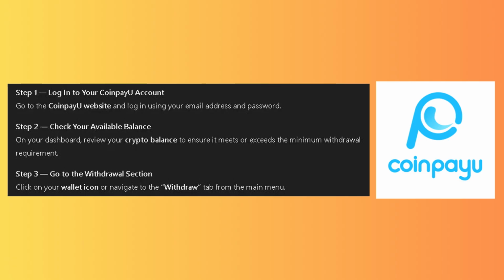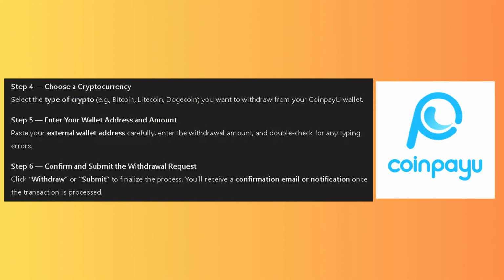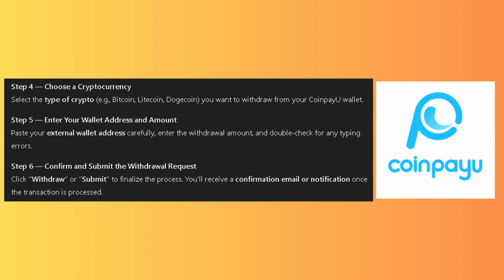How to Withdraw Money from CoinpayU (Full Guide) 2025!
In this comprehensive guide I will show you how to withdraw money from coinpayu in 2025! Withdrawing money from CoinpayU allows you to move your earned cryptocurrency to an external wallet or exchange. CoinpayU supports several crypto options such as Bitcoin, Litecoin, and Dogecoin. The process is straightforward once your balance meets the minimum withdrawal limit. Follow these six easy steps to withdraw your funds securely.